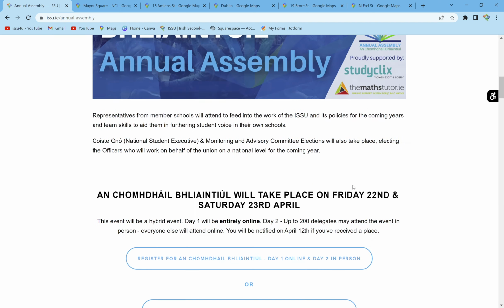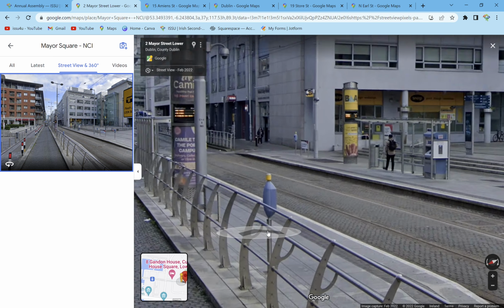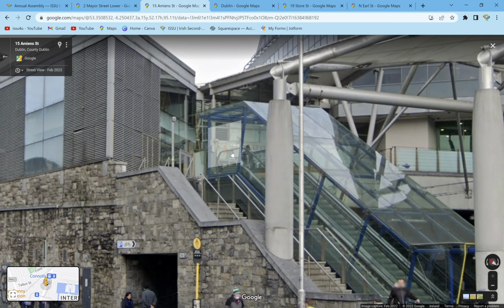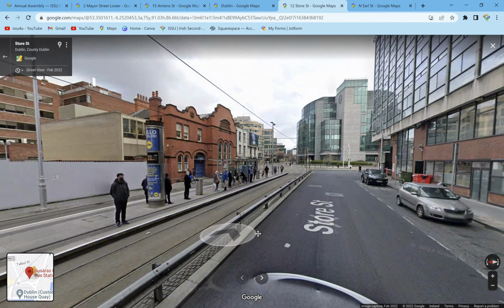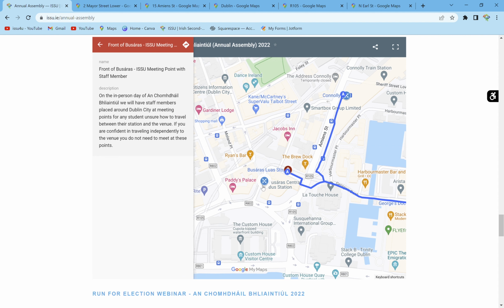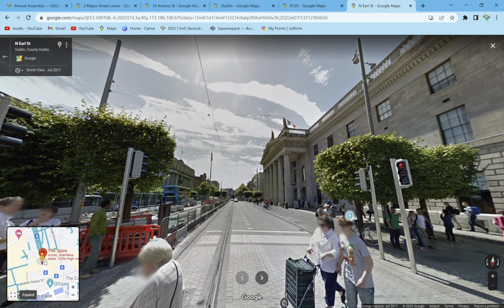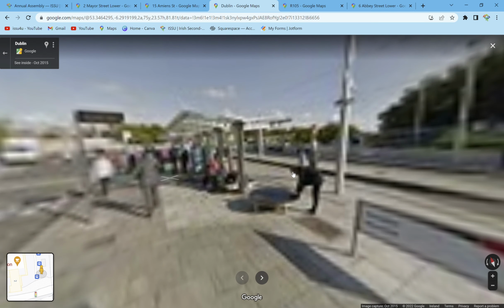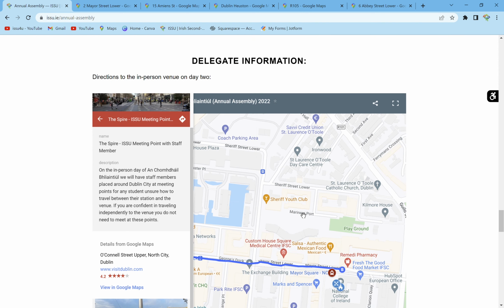ISSU Directions Video - Help Getting to the Venue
Need some support getting to the in-person venue? We've got you covered!